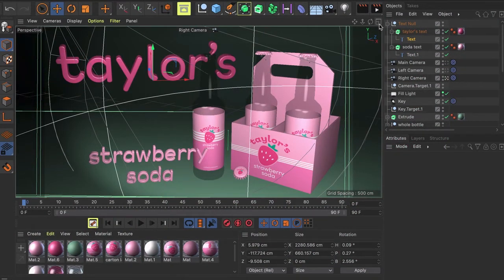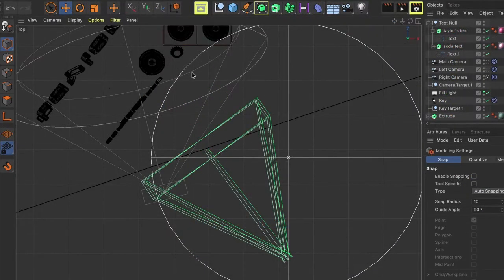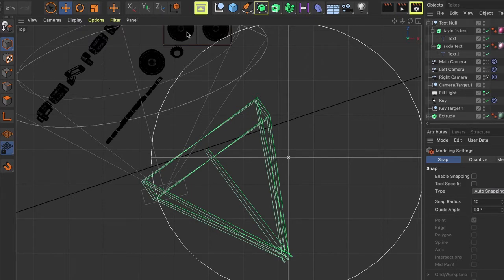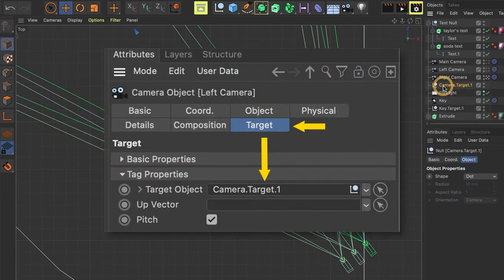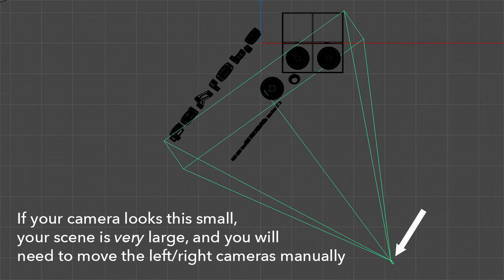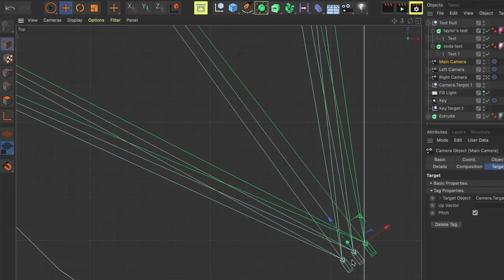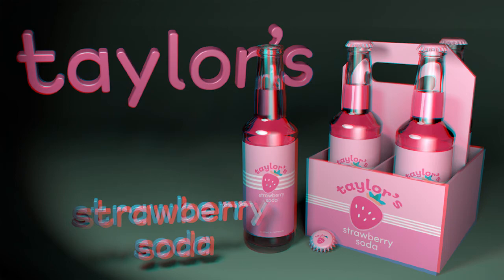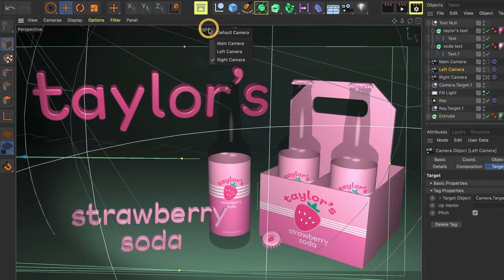Anaglyph 3D in C4D Lite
Brief demo of setting up a scene in Cinema 4D Lite for an anaglyph 3D image. Once you've rendered both left and right cameras, simply copy the Left Camera's Red Channel and paste it into the Right Camera's Red Channel. View the combined image in RGB